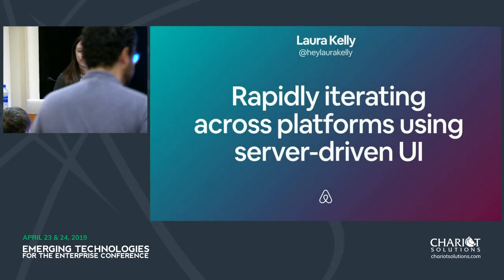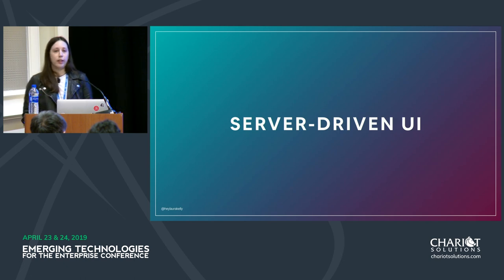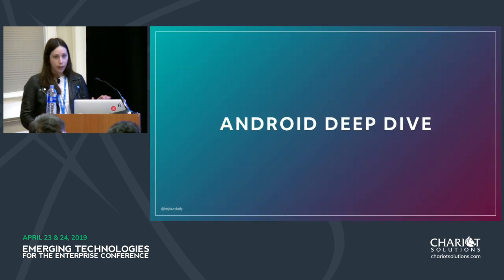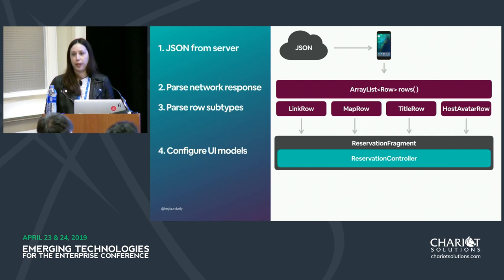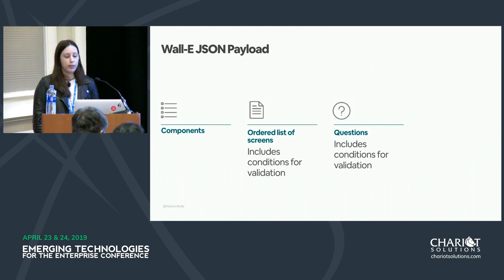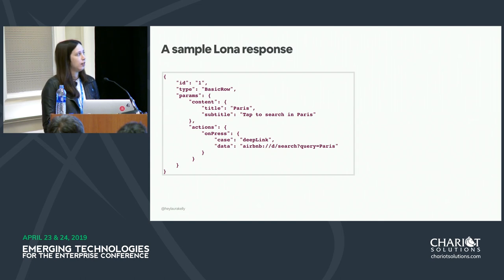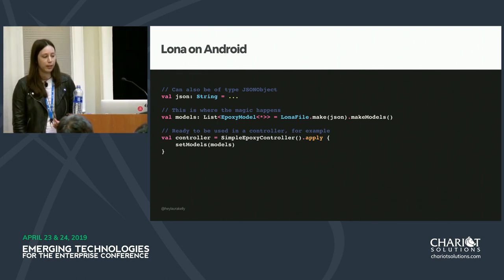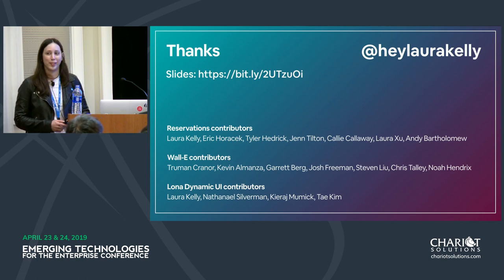Rapidly Iterating Across Platforms Using Server-Driven UI - Laura Kelly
Often companies with large mobile user bases find that they have to balance rapid iteration with the amount of work involved in launching and coordinating a product on multiple platforms (web, native Android, and native iOS).

Faced with exactly this question for the Airbnb reservation system, we designed a server-driven UI framework for web, iOS, and Android that allows us to launch new types of reservations on all platforms with a simple backend change. It uses a commonly shared API that is parsed on the client and rendered into a set of corresponding components supported on all platforms.

In this talk, I will discuss how we designed this multi-platform system to provide the flexibility needed to launch new types of reservations and UI components, while keeping boilerplate client code to a minimum.

In the code deep dive, I’ll go through the API that is used on all three platforms, how the polymorphic API response is parsed on Android, and how those data models are rendered into a reservation.

Finally, I’ll discuss how this paradigm has been used by other teams at Airbnb for other usecases such as multi-screen forms. I’ll discuss two frameworks, Wall-E and Lona, that we’ve built out to support server-driven UI across the company.